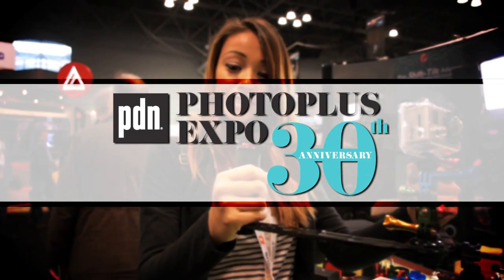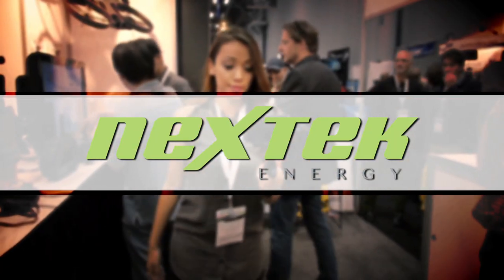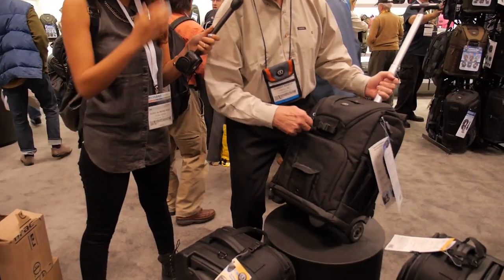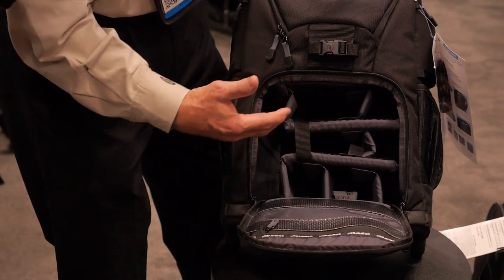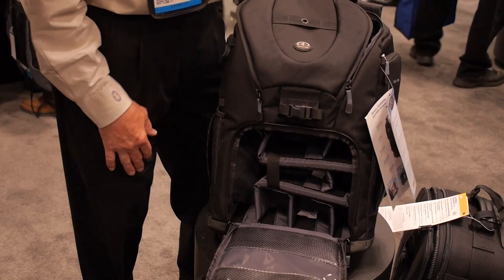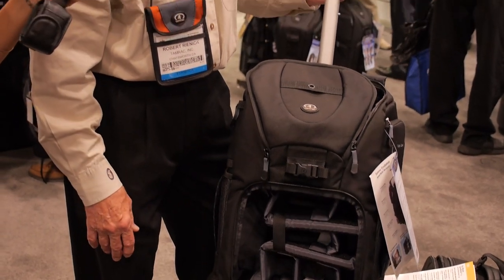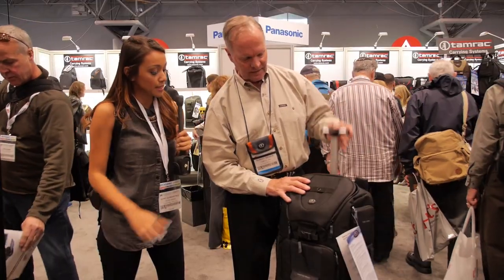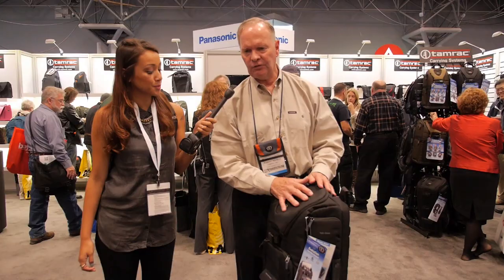Tamrac Evolution Speed Roller Camera Utility Backpack (Photo Plus Expo 2013)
Check prices on Amazon

Keiko Alingas stops by the Tamrac booth at Photo Plus Expo in New York to see the latest and greatest in their line of photo/video utility backpacks.